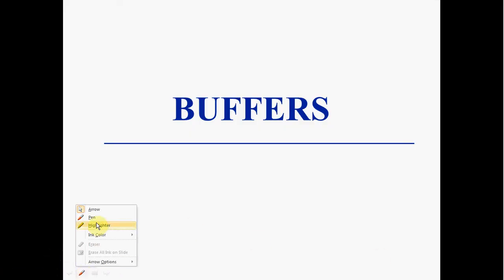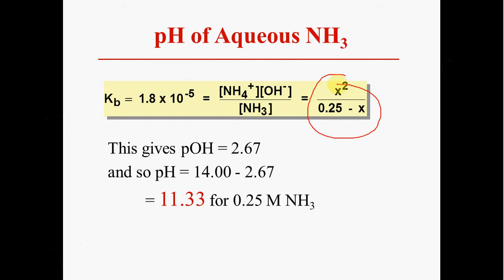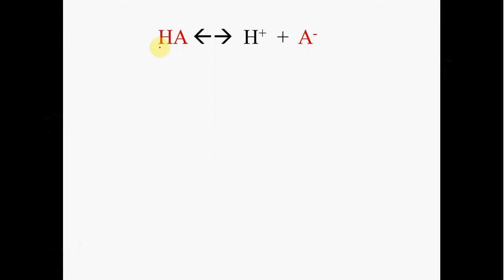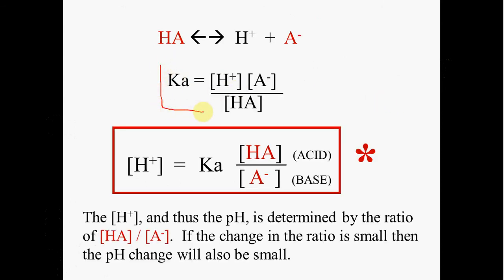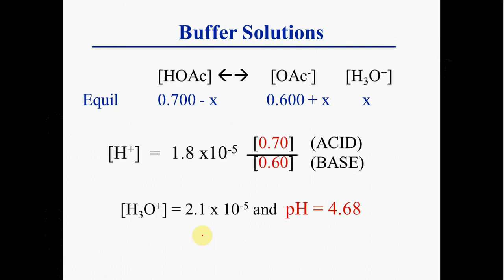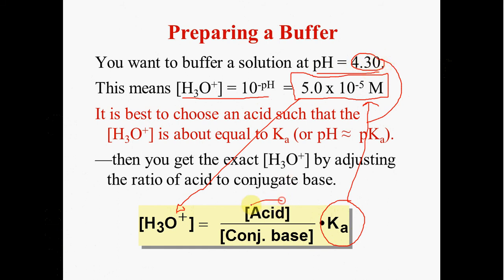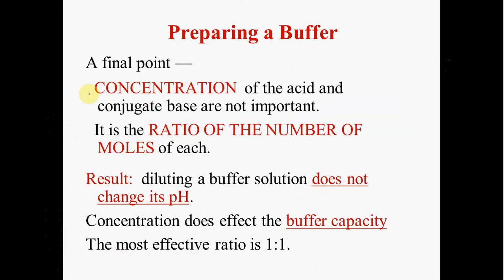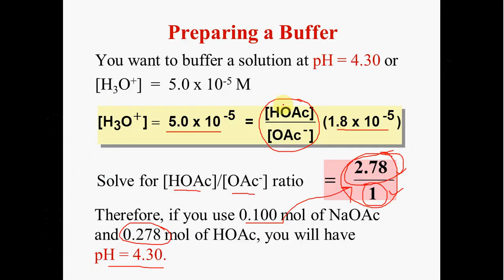Buffers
An introduction to the behavior of buffers.